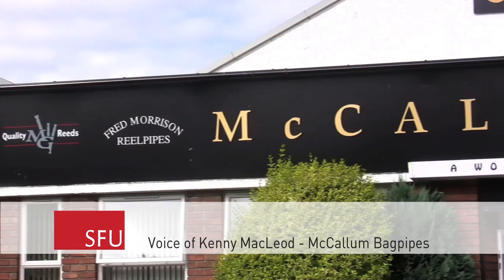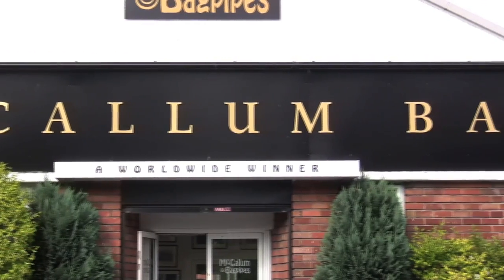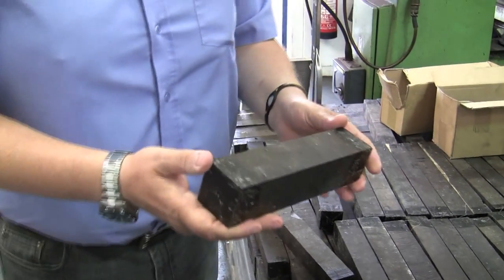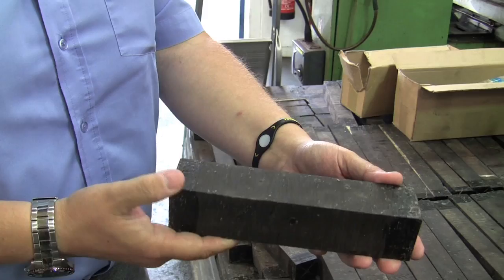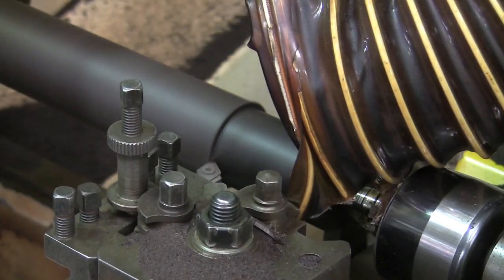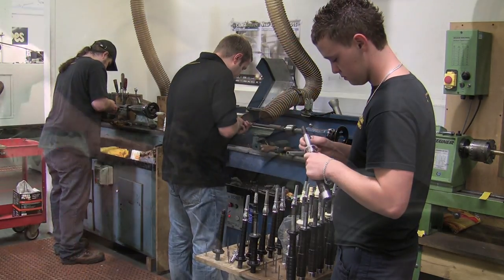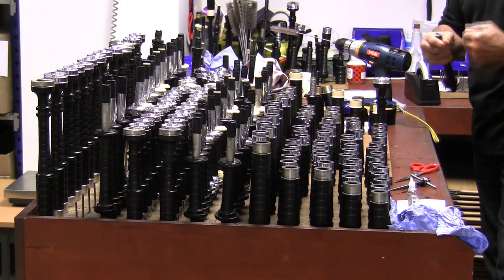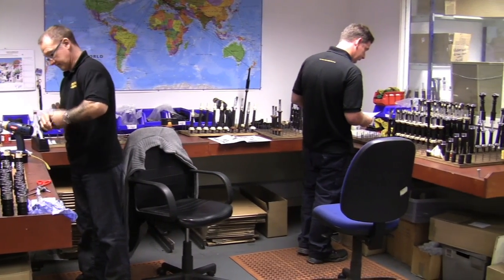Making Modern Bagpipes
Bagpipe making is an evolving art -- and one that is increasingly becoming modernized with such techniques as high tech design. The McCallum Bagpipes factory in Kilmarnock is one of the first to take the high tech road. The company's Kenny MacLeod, long-time friend of SFU Pipe Band pipe sergeant Jack Lee, explains how it's done.